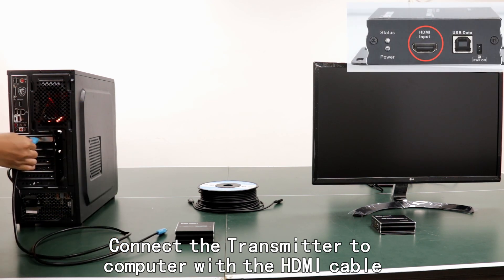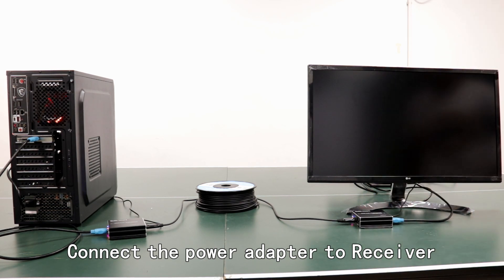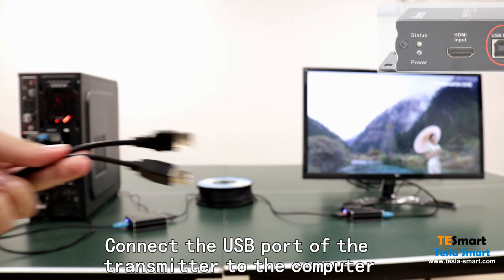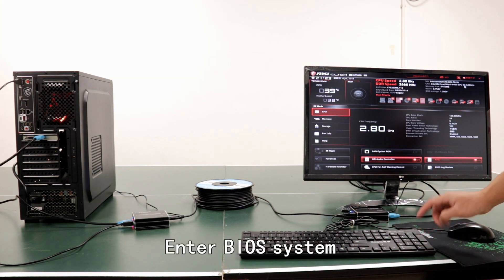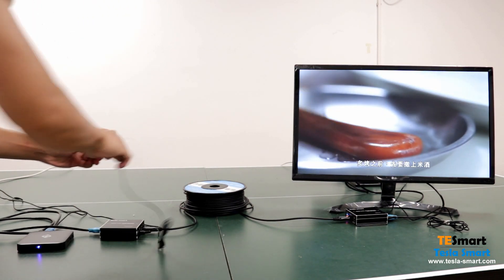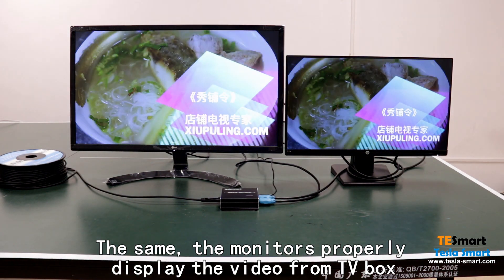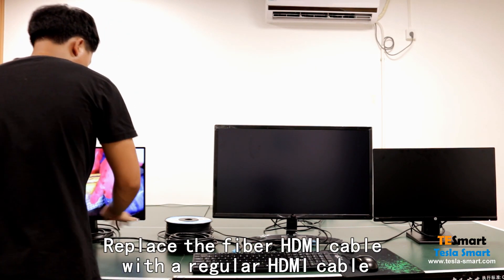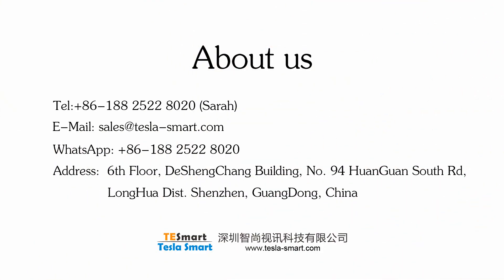HDMI KVM Extender over HDMI Fiber Optic cable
This HDMI KVM Extender over HDMI optic cable, use HDMI Optical Fiber Cable to substitute HDMI cable to achieve longer transmission distance. The transmission distance extend up to 300 meters for 3840*2160@30Hz. Support EDID pass though, best compliant with different display devices. Support infrared control signal pass through. Support keyboard and mouse signal pass through. With HDMI loop output, it is convenient to monitor the HDMI output in console room. With two HDMI output on receiver, allows to connecting two HDMI displays.